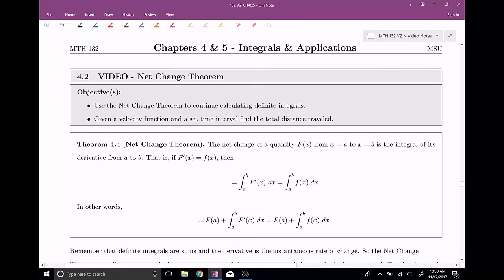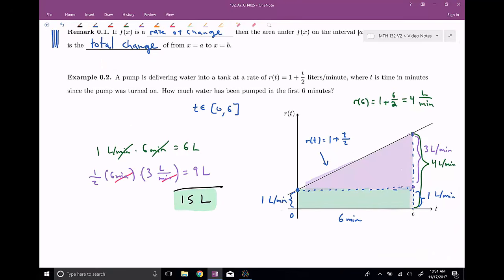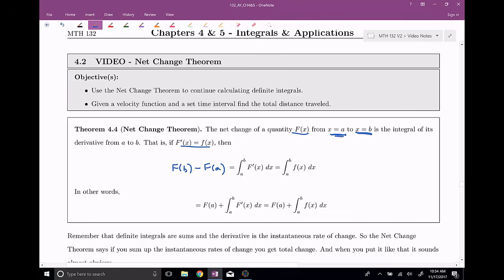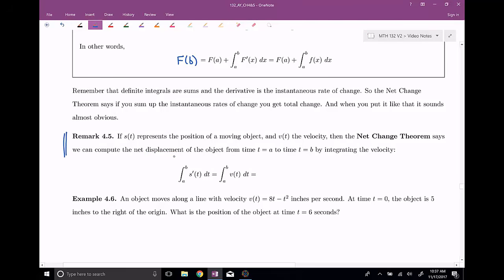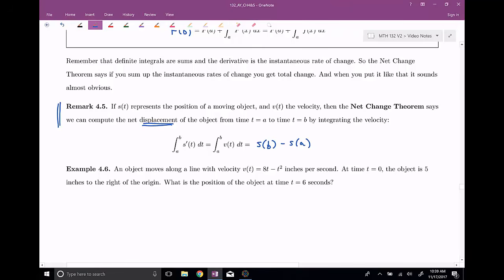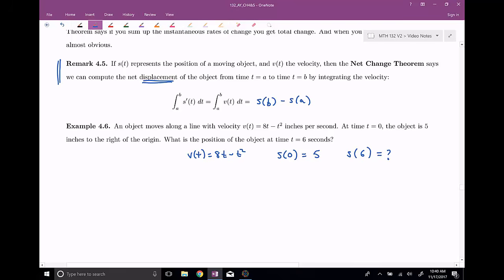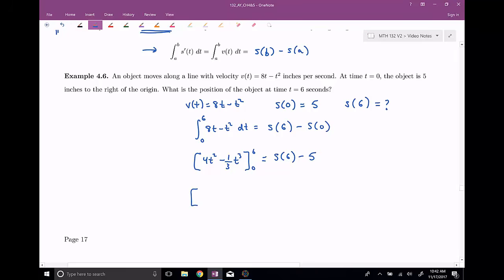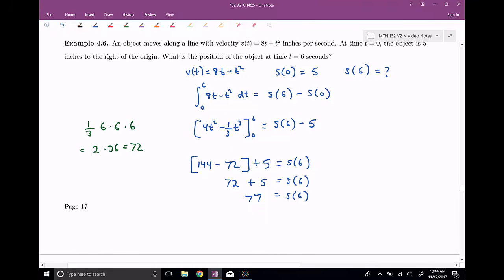Chapter 4 -- Section 4 -- Video 2